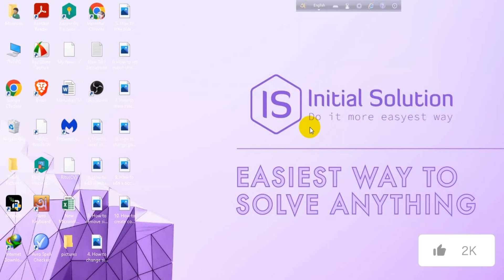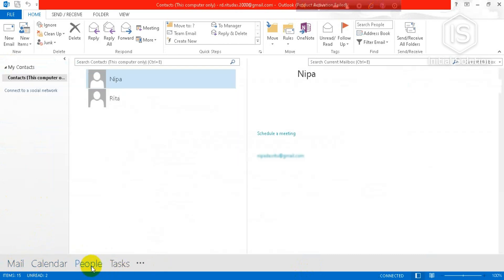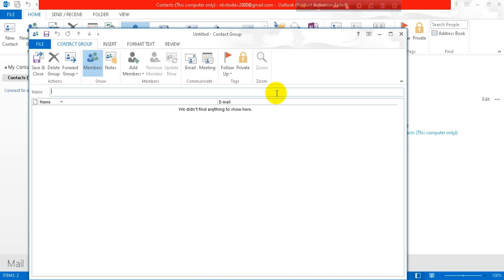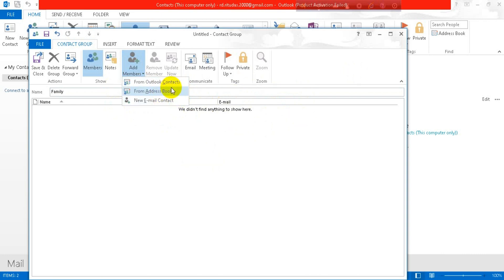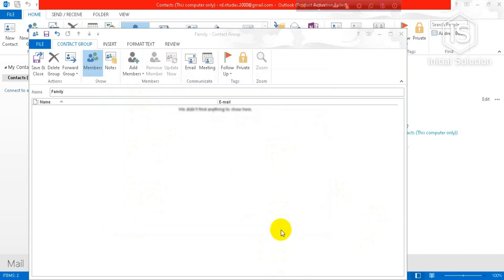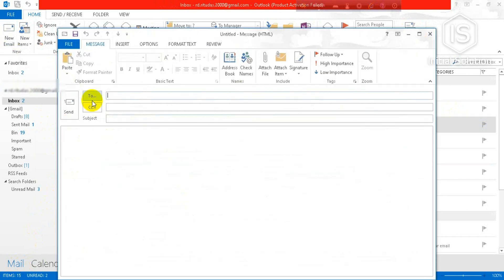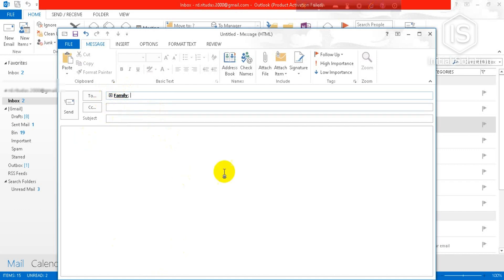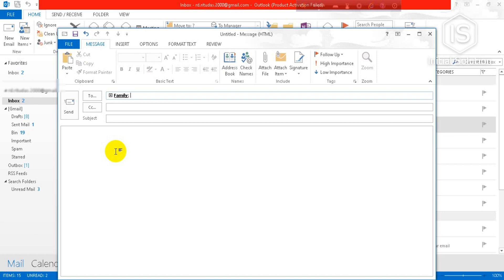How to make a group email on outlook 2024 (Quick and Easy)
Learn How to make a group email on Outlook. Enjoy more control over your video-watching experience by following these quick steps on both the desktop and the YouTube mobile app.

 To make a group email on Outlook:
Step 1: Open Outlook for Windows.
Step 2: Select Home, New Group. Don't see New Group in your ribbon? Step 3:  Your IT department might not have enabled Groups for your organization.
Step 4:  Contact them for assistance.
Step 5:  Fill out the group information.

📖 Chapters:
0:00 - Introduction to the tutorial
0:07 - Opening Microsoft Outlook and accessing "People"
0:13 - Selecting the "New Contact Group" option
0:20 - Naming the new contact group (e.g., "Family")
0:27 - Adding members to the contact group
0:39 - Selecting group members from Outlook contacts
0:49 - Adding members from contacts and finalizing
1:08 - Saving and closing the contact group
1:18 - Composing a new email and using the contact group
1:27 - Entering the contact group name in the email
1:41 - Adding recipient email addresses
1:51 - Sending the group email
1:58 - Conclusion and call to action